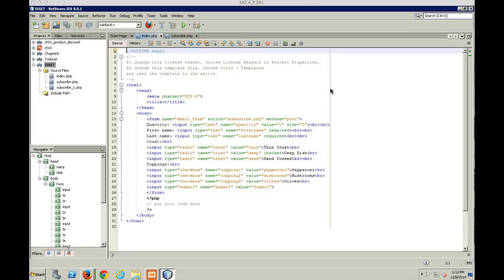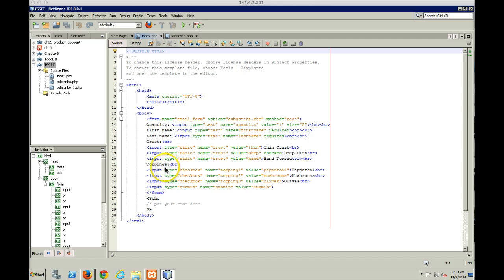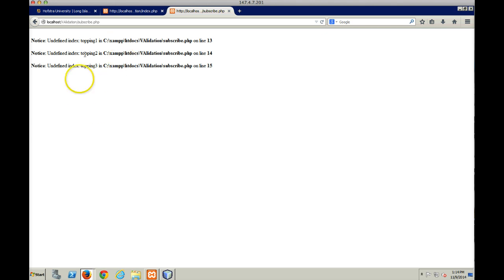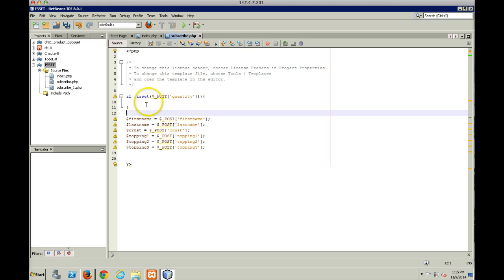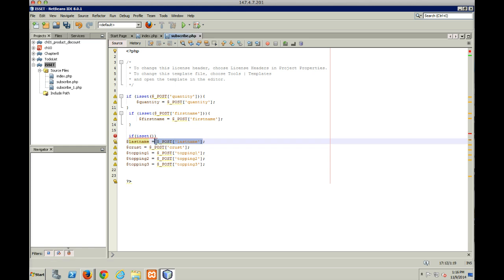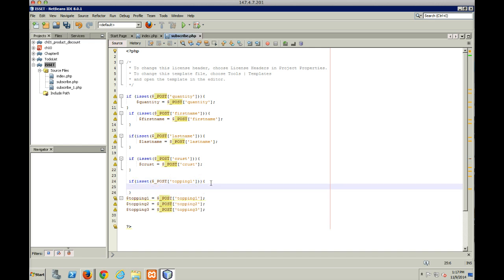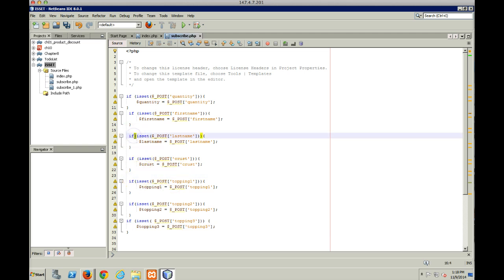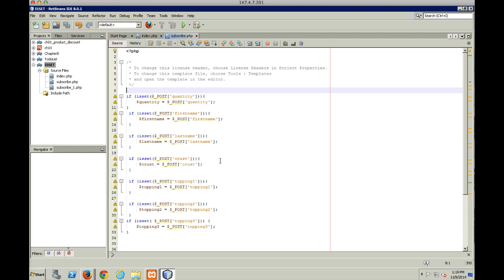PHP ISSET function for validation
How to use the PHP isset function for basic validation